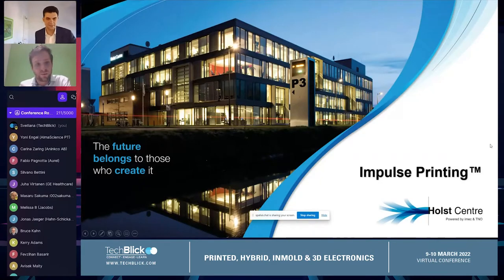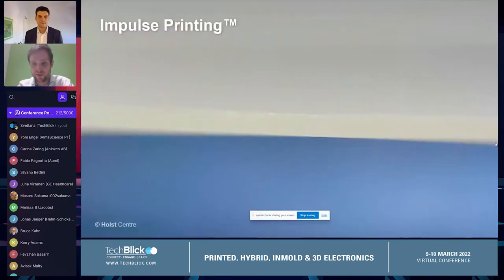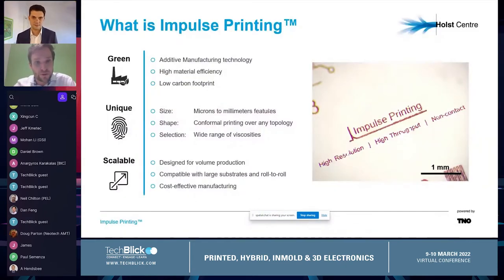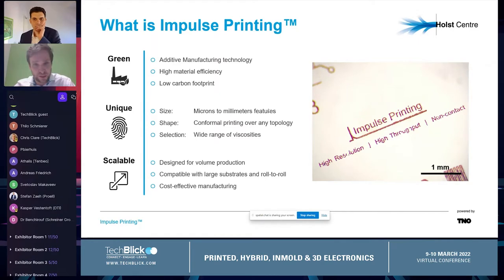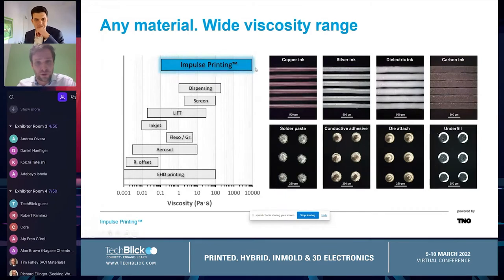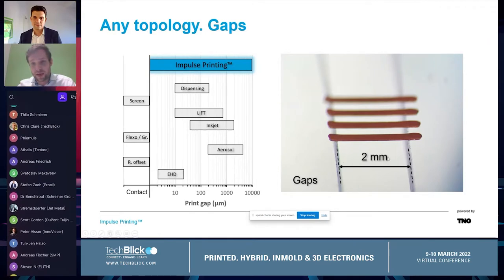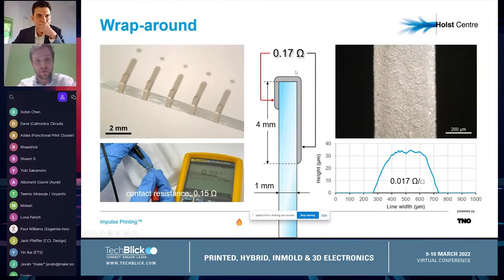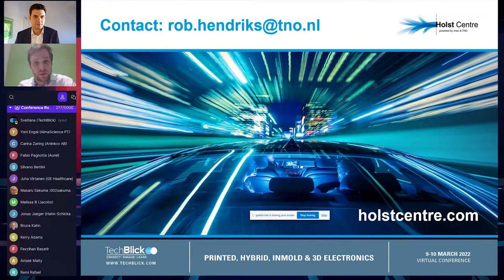TNO@Holst Centre | Impulse Printing™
Speaker:
Rob Hendriks, Program Manager – High-resolution Printing, TNO Holst Centre